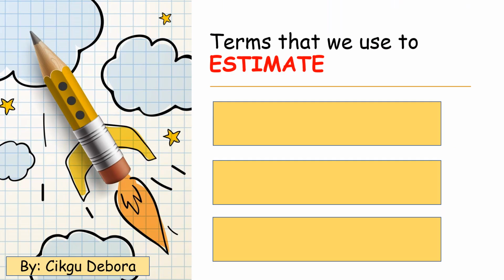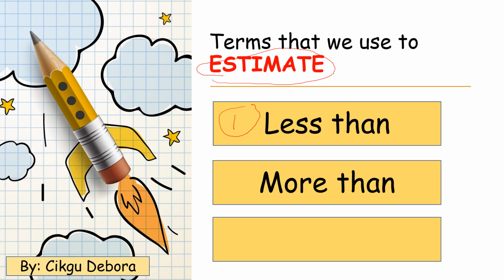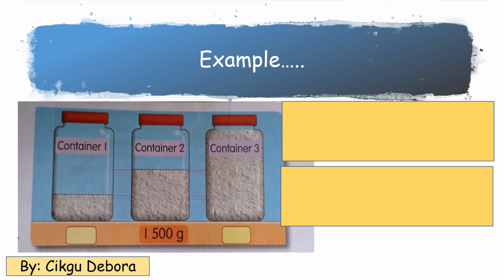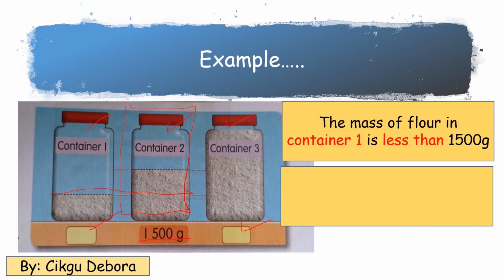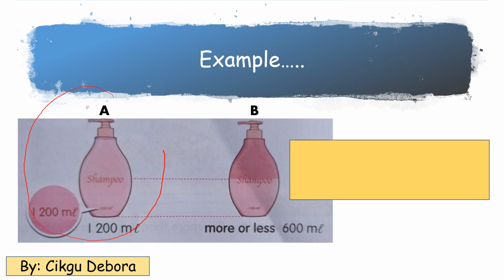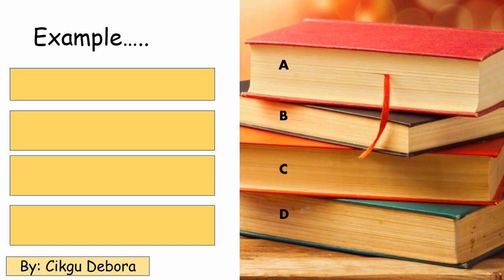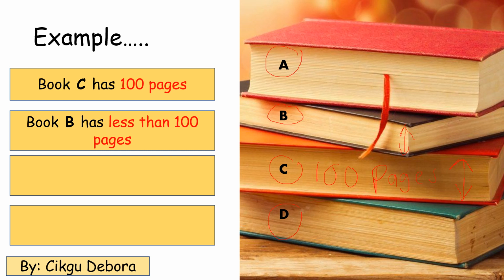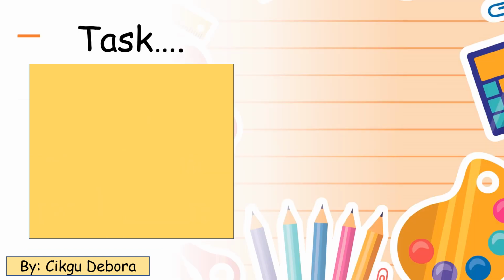ESTIMATE MORE OR LESS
MATHEMATICS YEAR 3